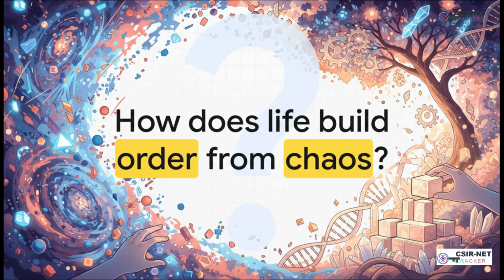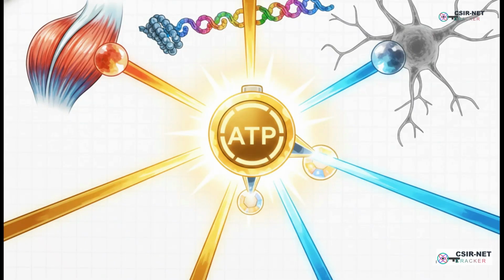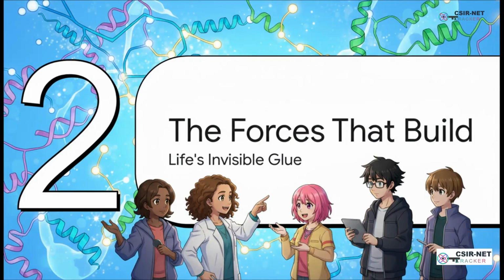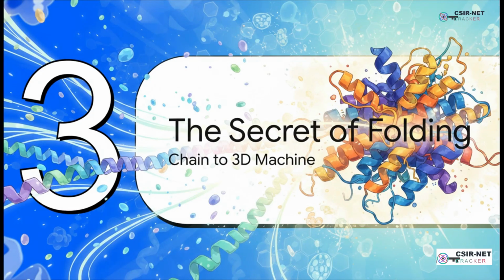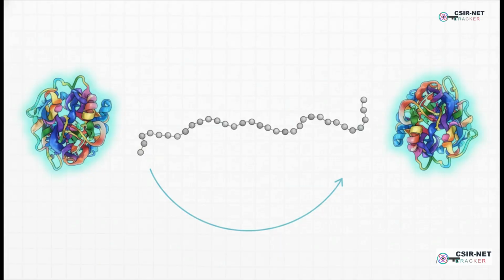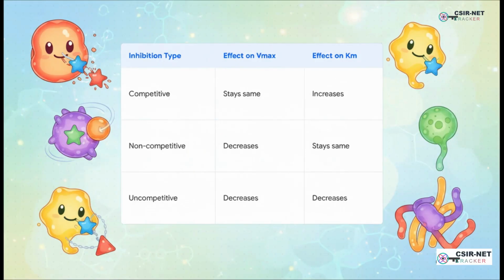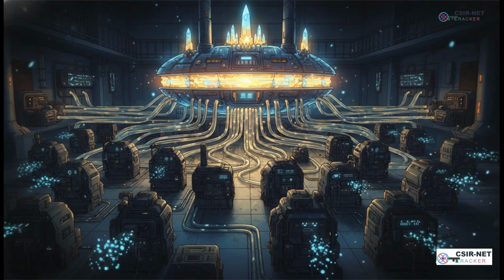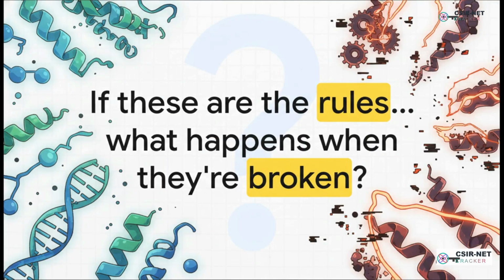Chapter 1 :- Biochemistry Lecture 2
Video Title: 🧪 Unit 1: Biochemistry Full Revision | Molecules & Their Interaction | CSIR NET Life Science | CSIR-NET CRACKER

Description:

Welcome to CSIR-NET CRACKER! 🚀

Kickstart your CSIR NET Life Science preparation with the most fundamental and high-weightage unit: Chapter 1 - Biochemistry (Molecules and their Interaction Relevant to Biology).

Whether you are a beginner or looking for a quick revision, this video covers the core concepts you need to crack Part B and Part C questions efficiently. We break down complex metabolic pathways and molecular structures into easy-to-understand concepts. 🧬

📝 IN THIS VIDEO, WE COVER:

Structure of Atoms, Molecules & Bonds: Covalent vs. Non-covalent interactions (Van der Waals, Electrostatic, Hydrogen bonding).

Biomolecules: detailed structure and function of Carbohydrates, Lipids, Proteins, and Nucleic Acids.

Protein Structure: Primary to Quaternary structure, and the all-important Ramachandran Plot.

Enzymology: Enzyme kinetics (MM equation), Inhibition patterns, and Regulation.

Metabolism: Glycolysis, TCA Cycle, Oxidative Phosphorylation, and Bioenergetics.

pH & Buffers: Henderson-Hasselbalch equation and numerical tips.

✅ Clear concept explanation suitable for CSIR NET, GATE, and DBT JRF.

✅ Focus on high-yielding topics.

✅ Tips to solve numericals in Biochemistry.

🔗 IMPORTANT LINKS:

Download Lecture Notes (PDF): [Insert Link to Drive/Telegram]

Join our Telegram Channel: [Insert Link]

Let's crack CSIR NET together! 💪